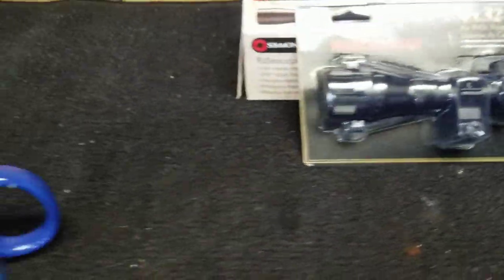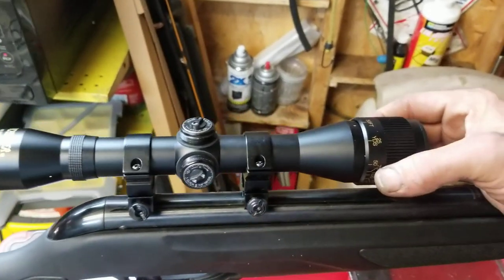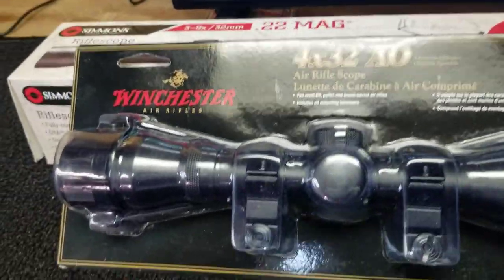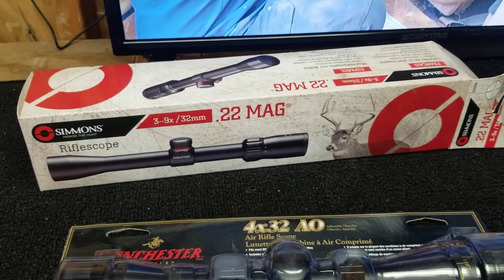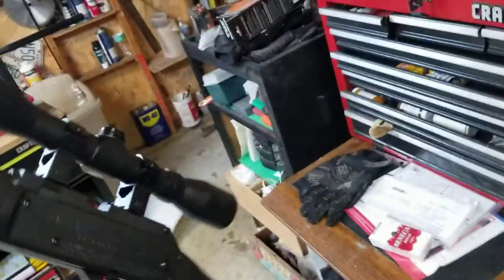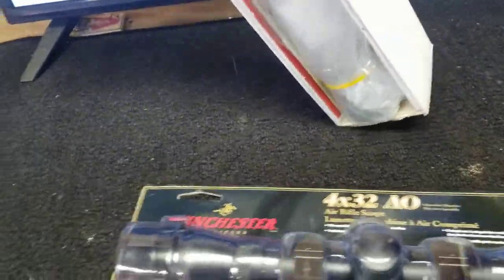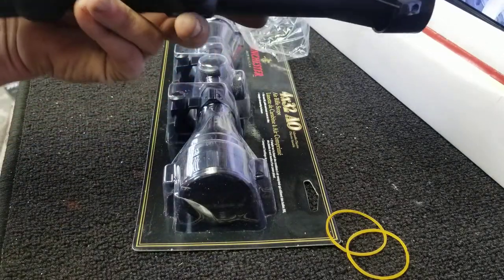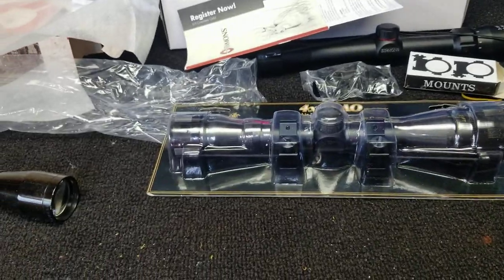daisy / Winchester pellet gun scope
this 4 x 32 ao.. is awesome  !   with a adjustable objective,  you get a crystal clear view even atc15 feet